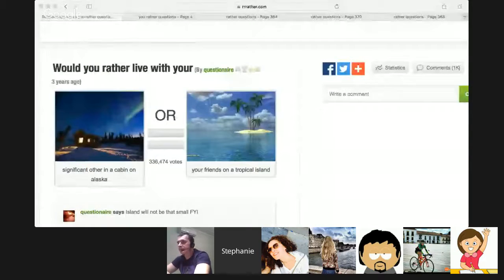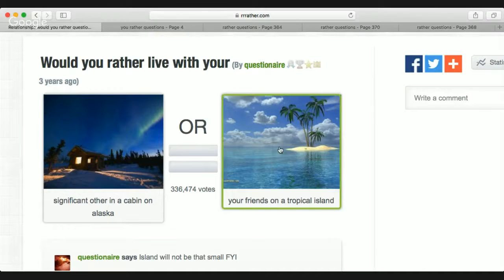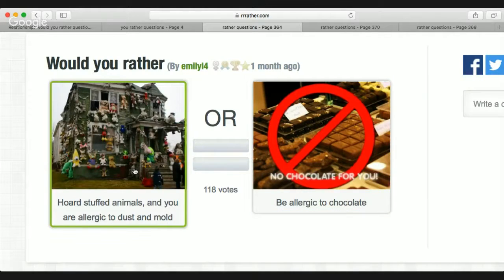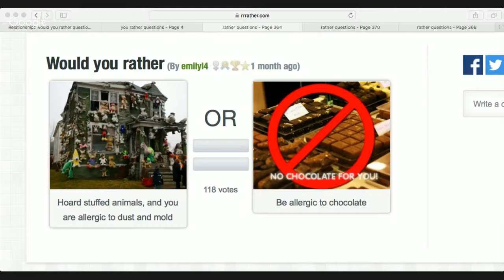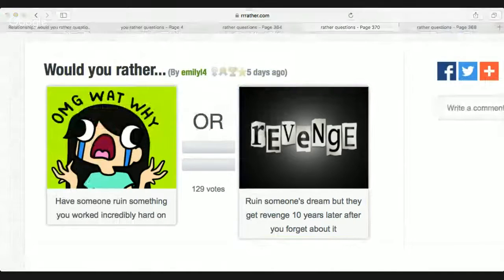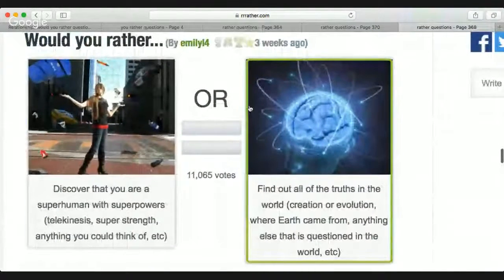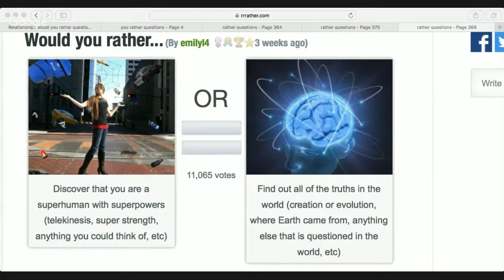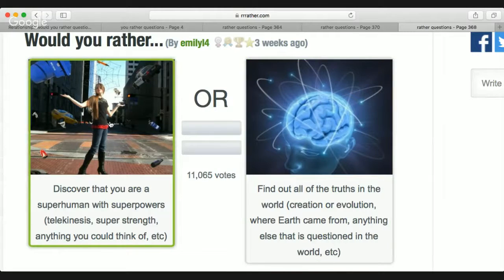Would You Rather?